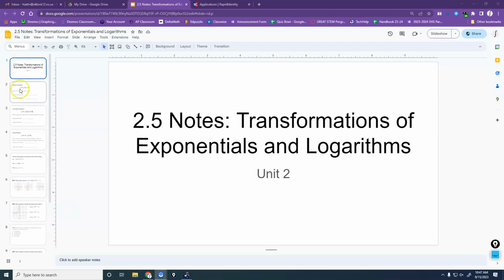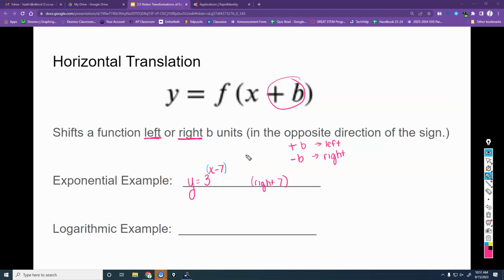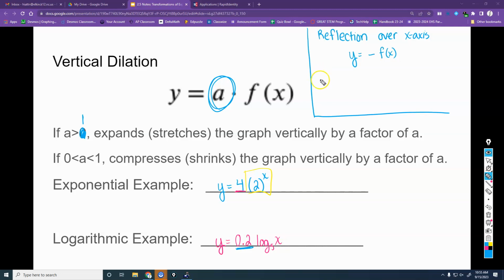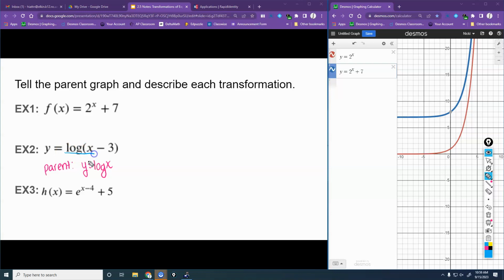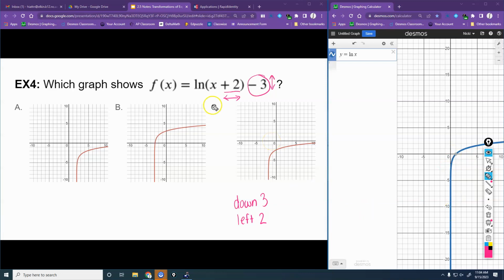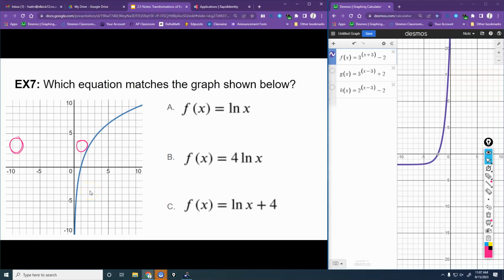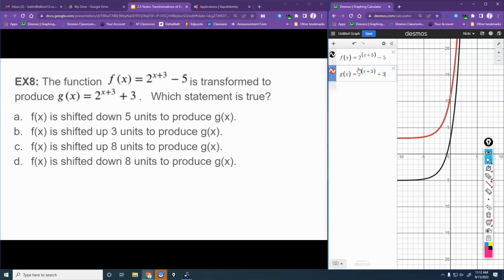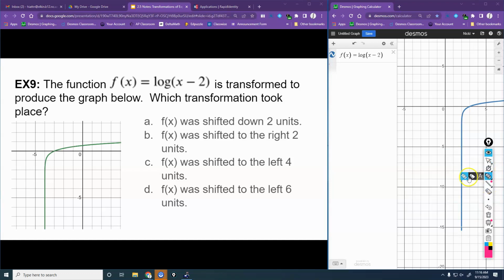Math 3a: Notes 9/15